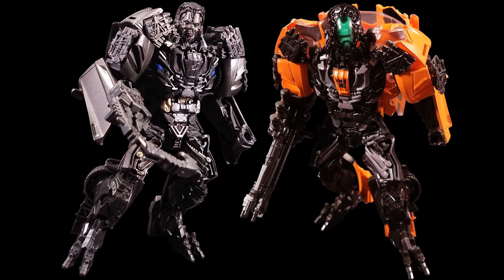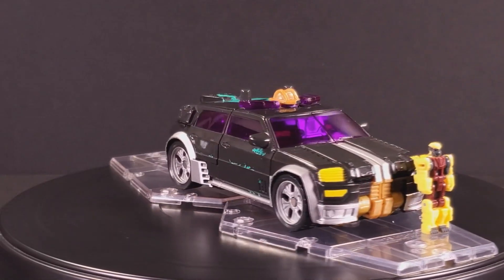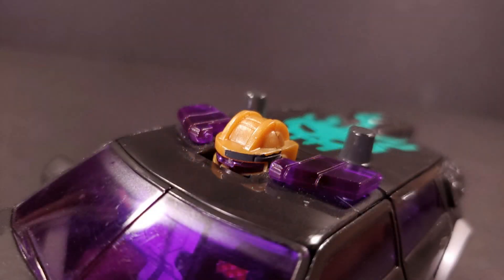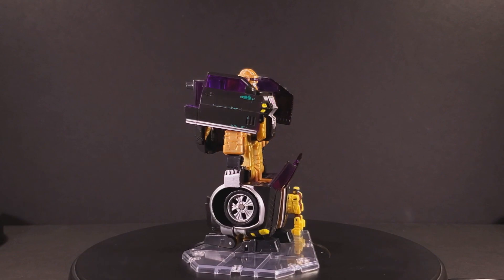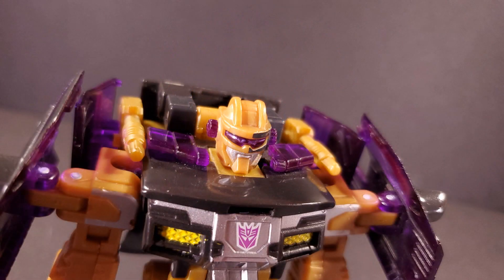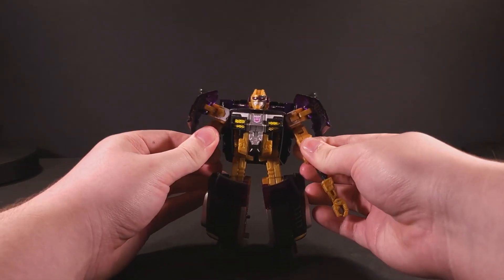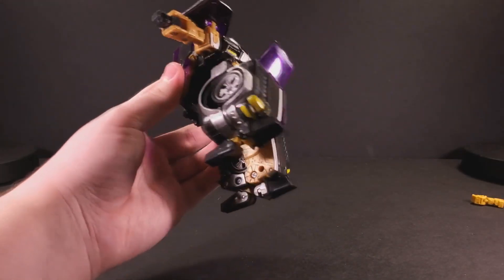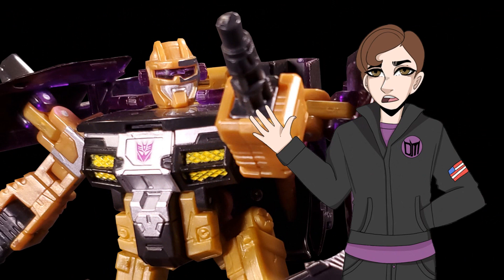Transformers: Cybertron CANNONBALL [2006] | Kit Katastrophe Reviews 129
Do what you want because pirates are free!

DARKMOUNT AWAKENS!
Welcome to Darkmount, the perfect server for Transformers collectors and content creators! We want to do our best to support burgeoning Transformers reviewers and content creators, as well as to give Transformers fans the perfect place to show off their collections! If YOU are a Transformers reviewer, collector, or fan in general, then there's no better place to be than DARKMOUNT!

Avatar for Mav Station by WannabeDustin This has been Kit Katastrophe! Transform and roll out!